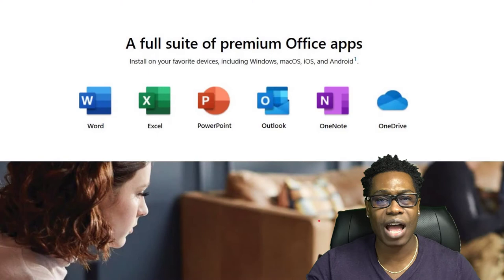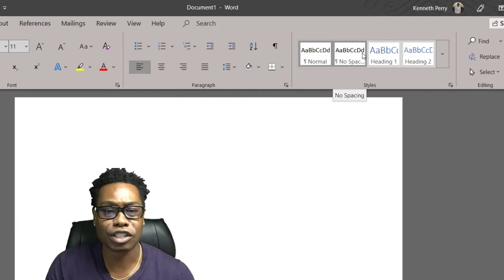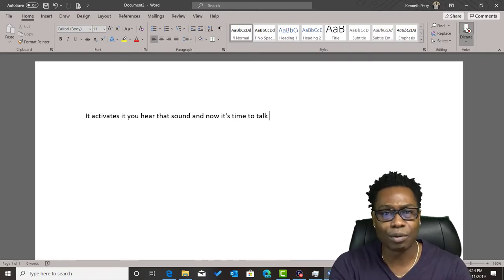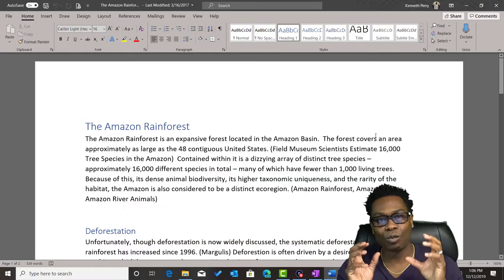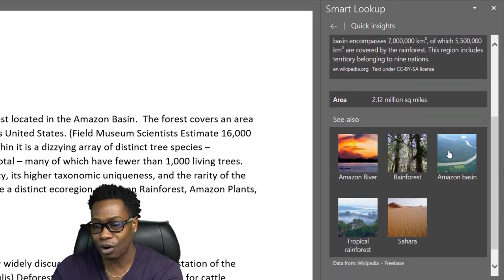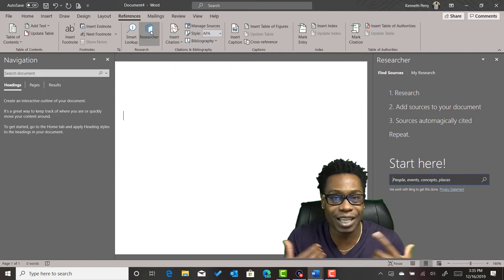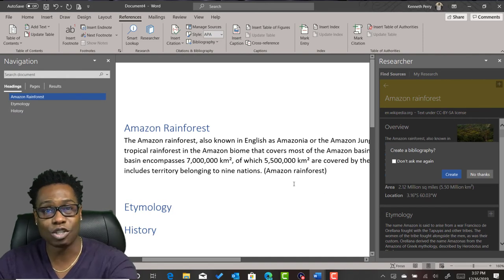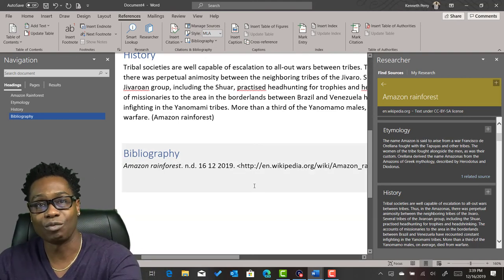Microsoft Office 365 Hacks, Word Pt 1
Every device needs Office! Learn the top tips and tricks of Microsoft Office 365!  Explore the lasted features in Microsoft Word that will increase your productivity. Features like Tell Me, Dictate, Smart Look Up and Researcher use A.I. to provide a premium experience while working in a safe environment.

Additional Resources:
Office.com